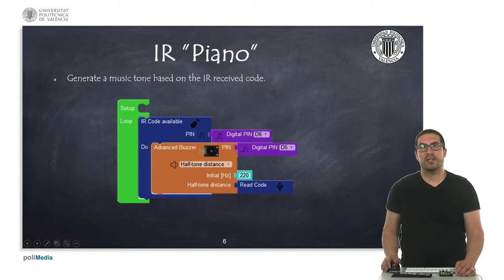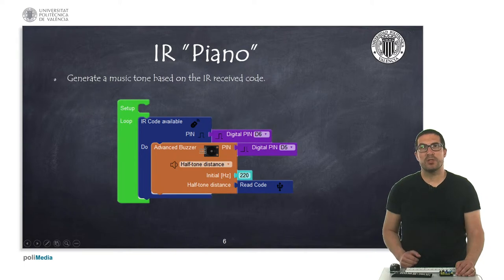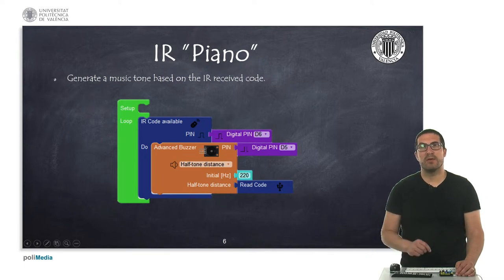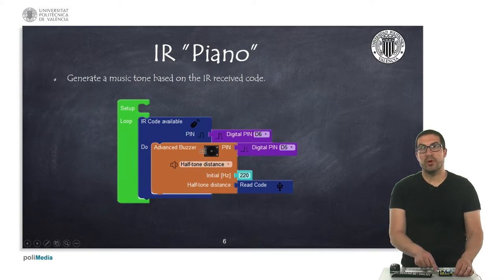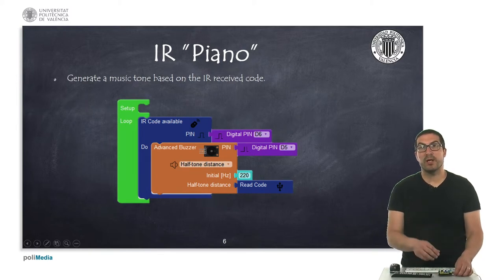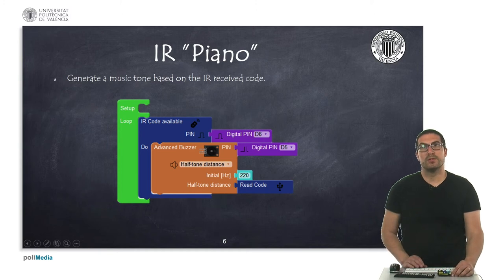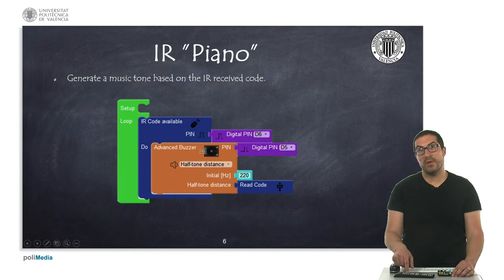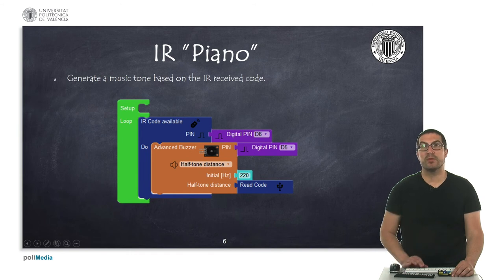60/74 IoT MOOC Part I: Programming Example. IR “Piano”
In this example, we show how to vary frequencies of music notes by sending different codes with an IR remote controller with Facilino.